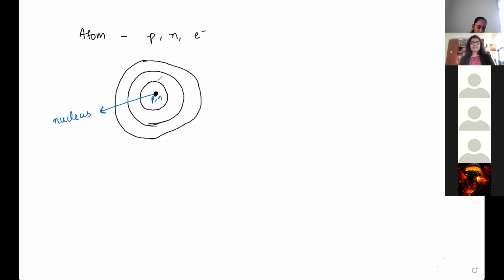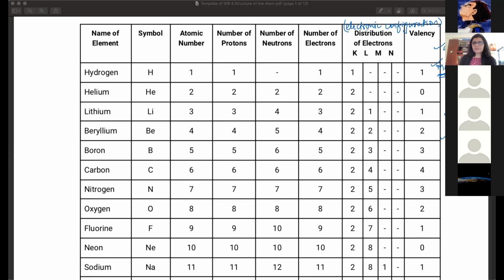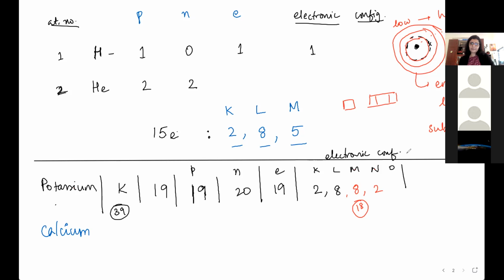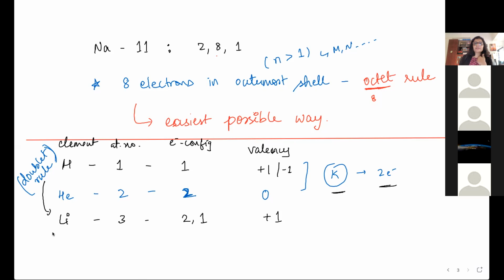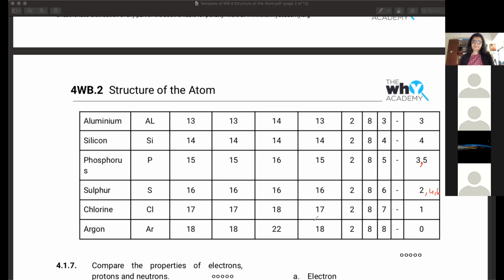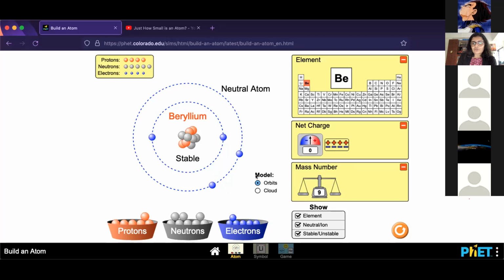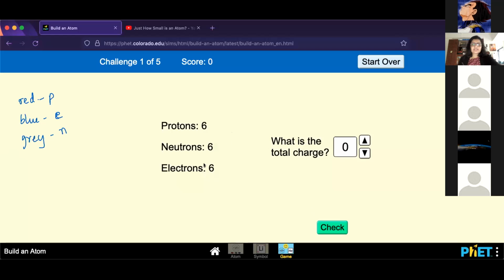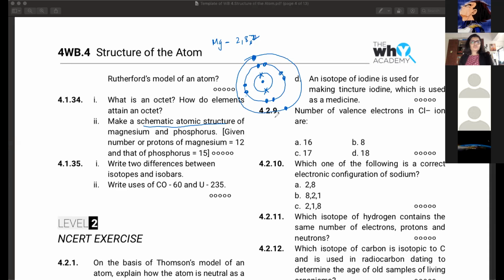Grade 9 - Structure of Atom II (2021)